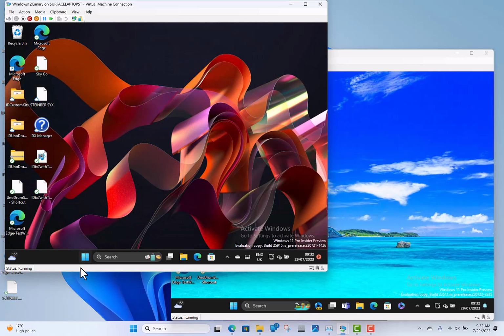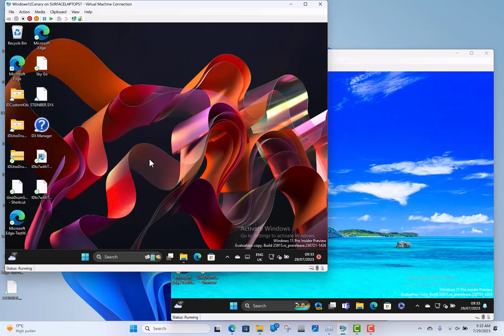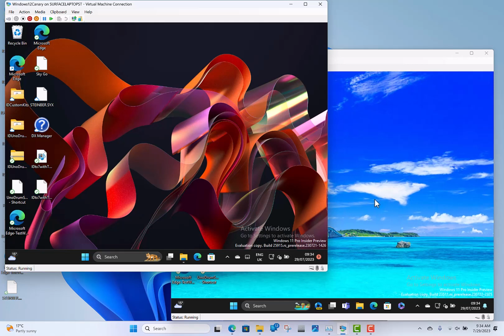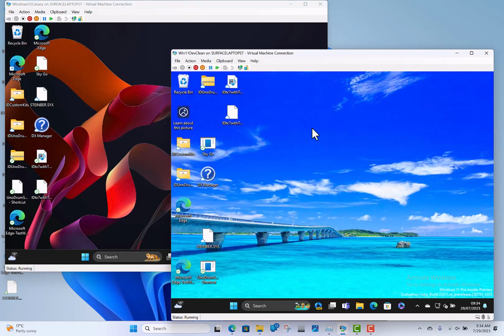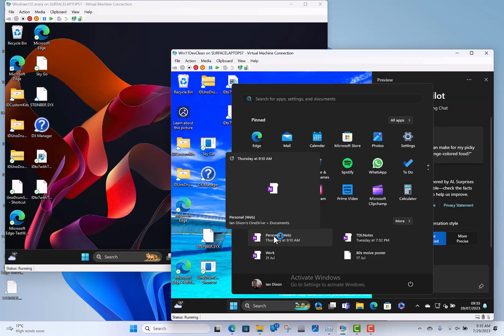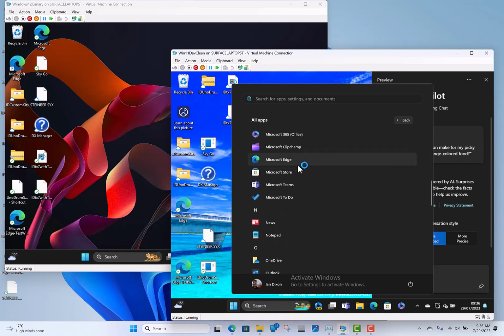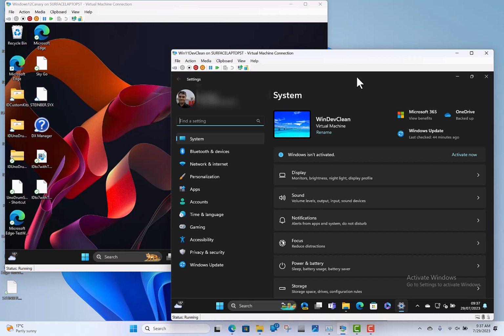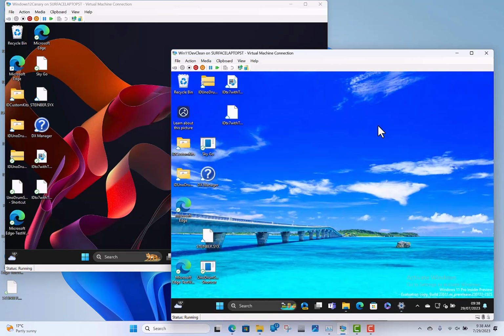Hands on with Windows 11 Insider Preview Build 23511 & 25915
In this video I look at build 23511 for Windows Insiders on the dev channel and 25915 for Windows Insides on the canary channel. The canary channel build gains many of the features from the dev channel including the new File Explorer, so in the video I look at the changes. Build 23511 for dev channel has some interesting changes which I show off. I also look at the known issues with build 23511.